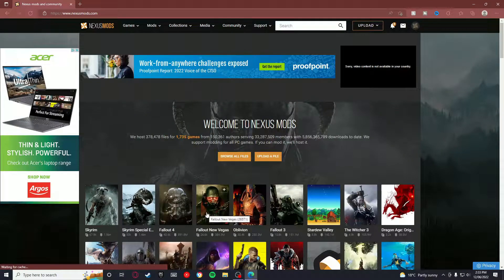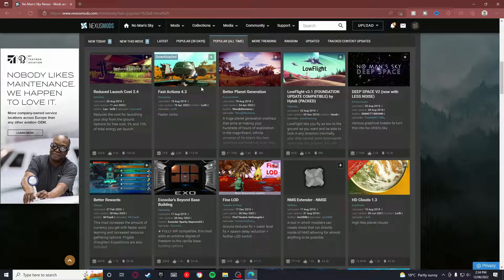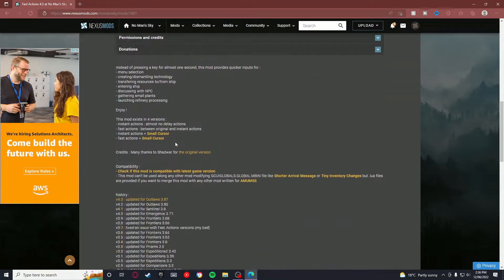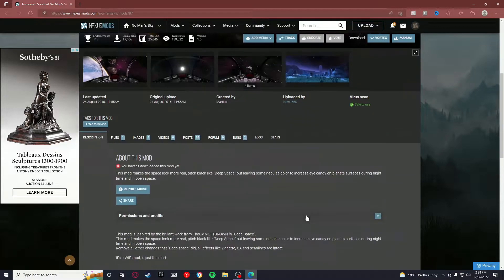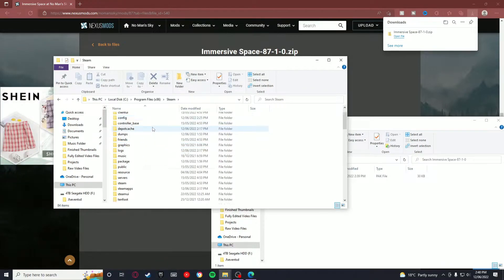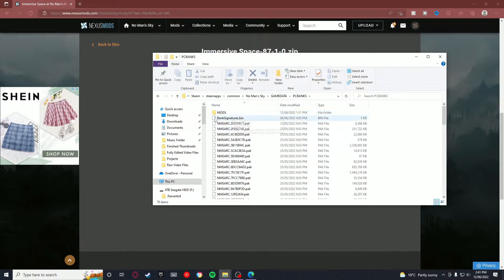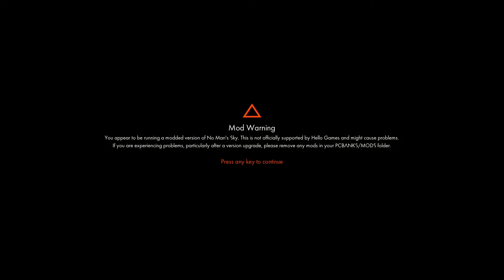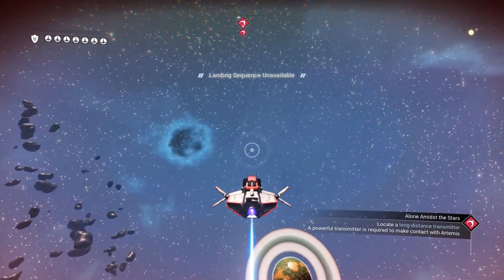No Man's Sky - How to Download MODS! (NEXUS MODS)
No Man's Sky - How to Download MODS!

In this video I show you guys how download mods using Nexus Mods.